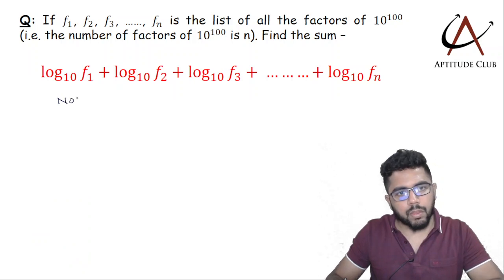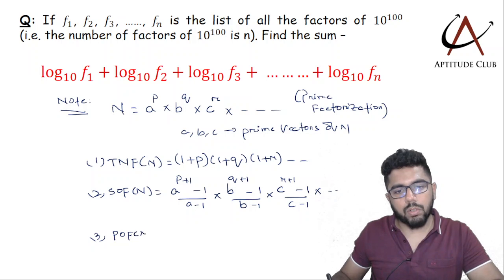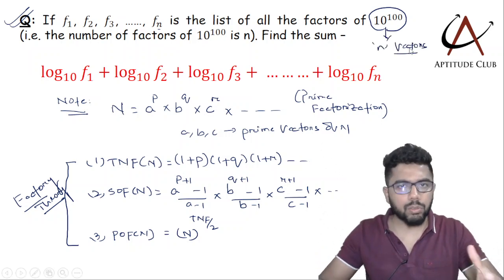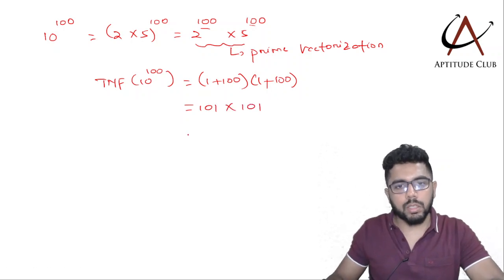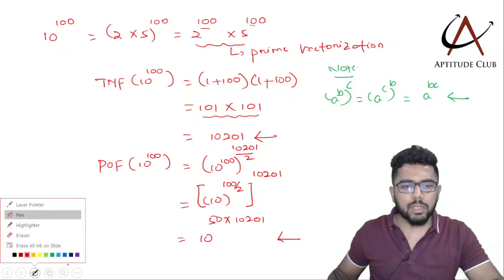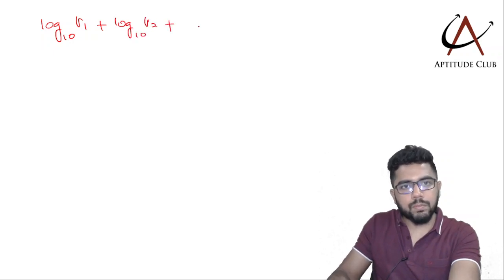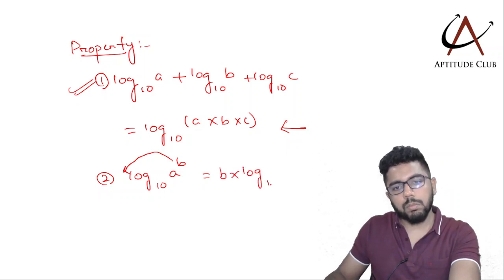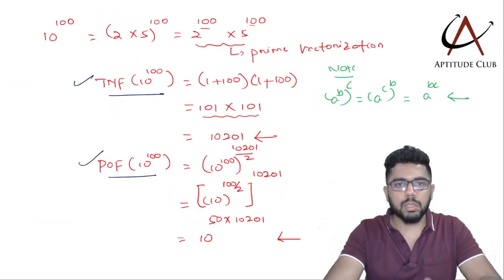CAT Exam Preparation || Quantitative Aptitude || Factors || Logarithm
Hello everyone!

In this video, we have discussed a very important question on Factors. This question uses the concept of factors and the application of logarithm and it's very informative for CAT aspirants.

About me:
Hello everyone!